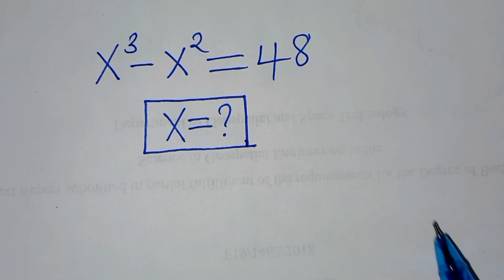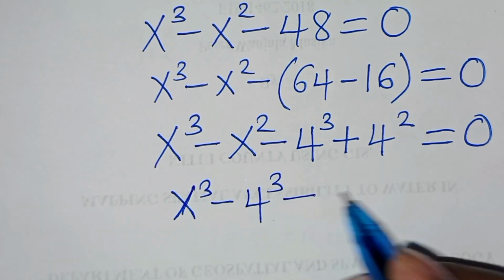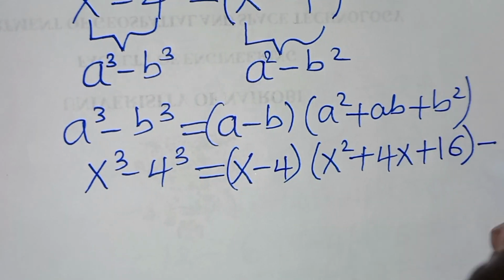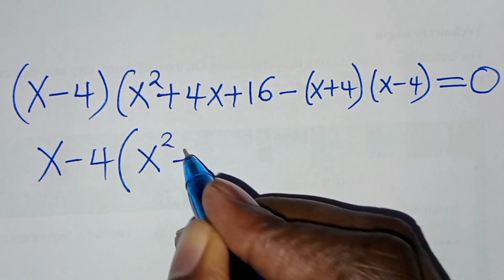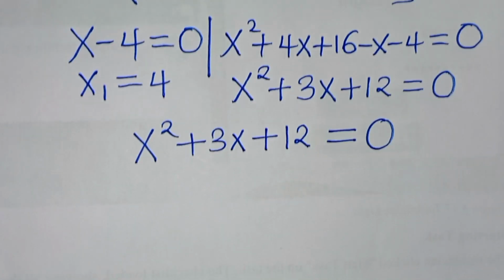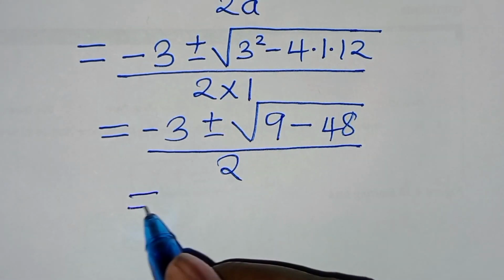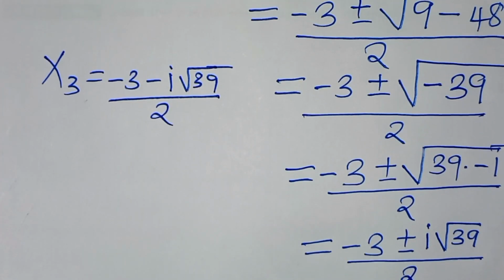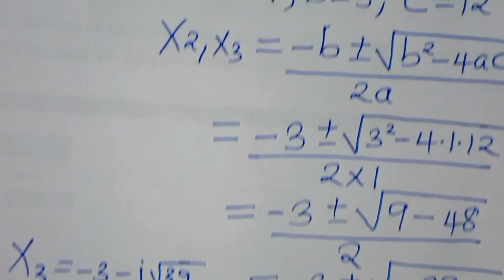Germany | Can you solve this math Olympiad Algebra problem?